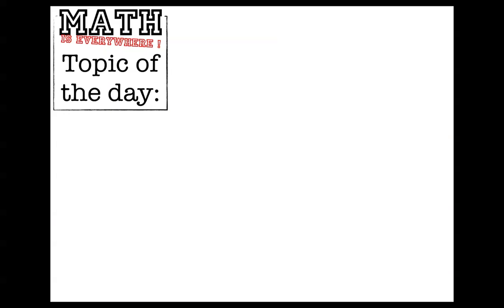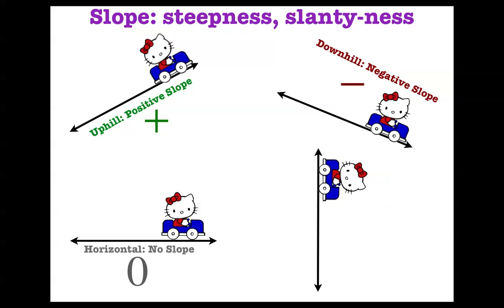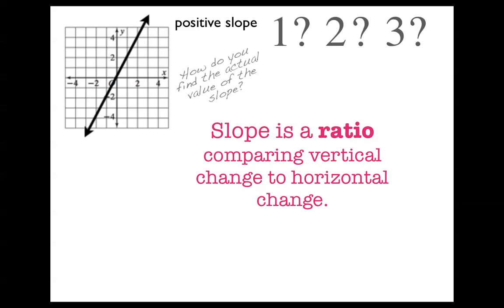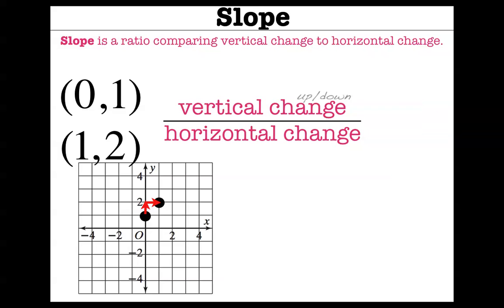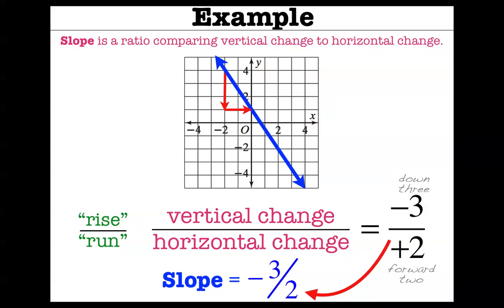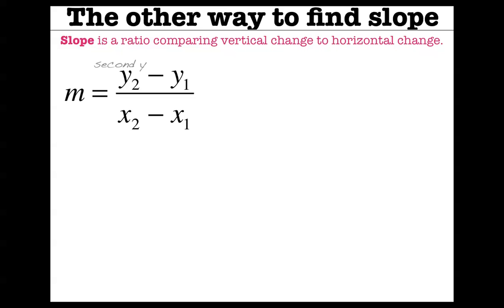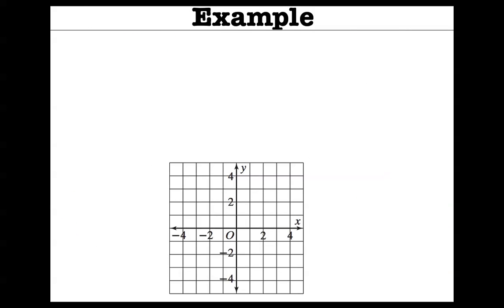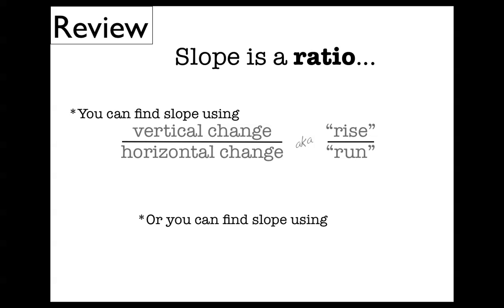Slope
An instructional math video for my Math8 students on the topic of Slope.